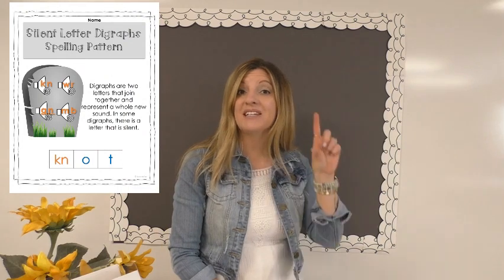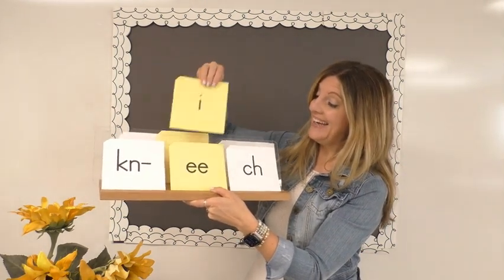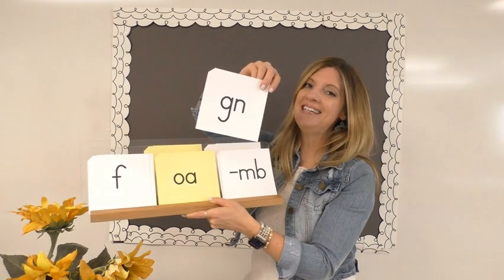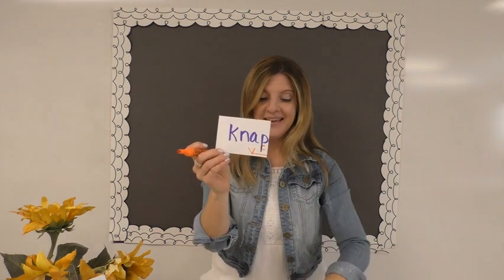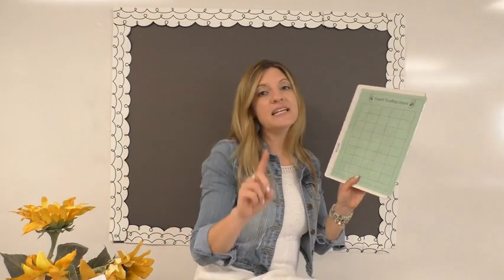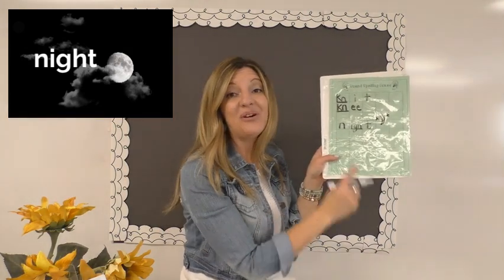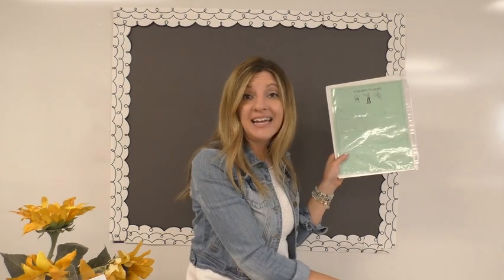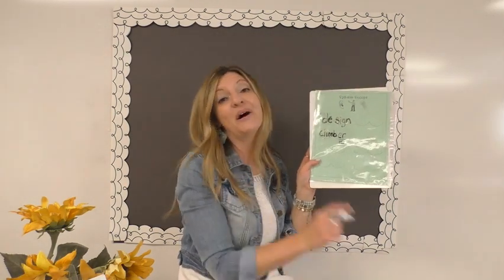Silent Letter Digraphs Orton Gillingham Lesson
Have you ever noticed that some letters can be seen, but not heard?
This video explains the silent letter digraphs: wr, kn, mb, and gn!
All the posters and anchor charts are part of Reading Rev's Spelling, Phonics, & Morphology Program designed for intermediate students! You can find out more about it below.

You can find a free Google Slide Deck for this vowel team